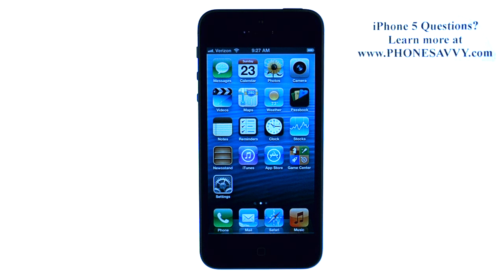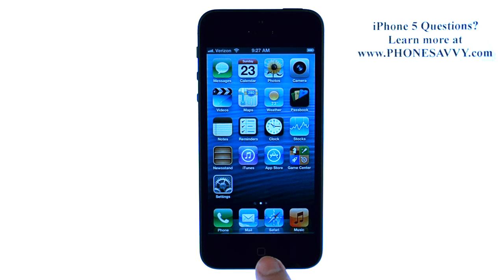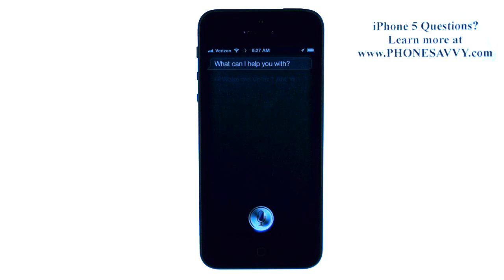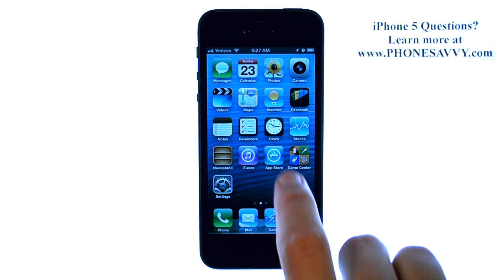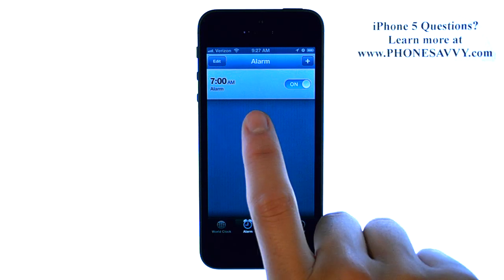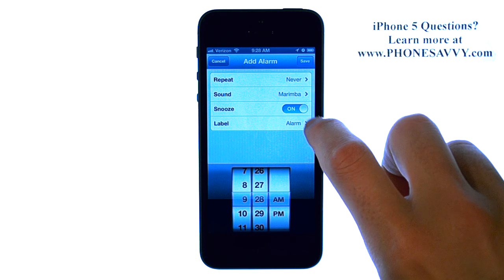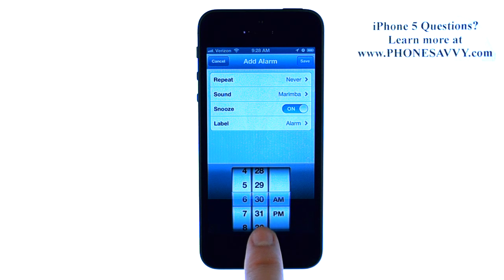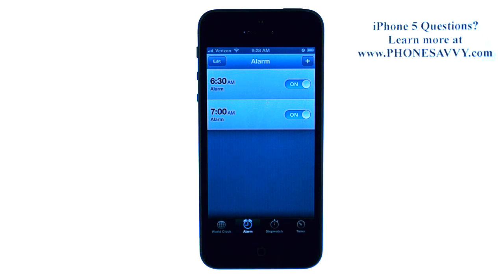Apple iPhone 5 - iOS 6 - How do I Set an Alarm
Walk through video on setting an alarm for the iPhone 5 or older iPhones with iOS 6